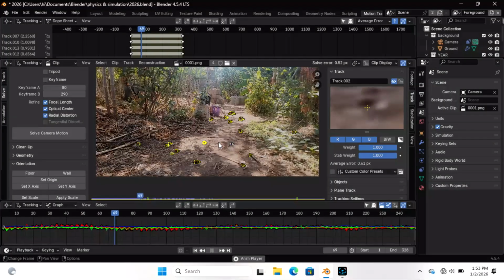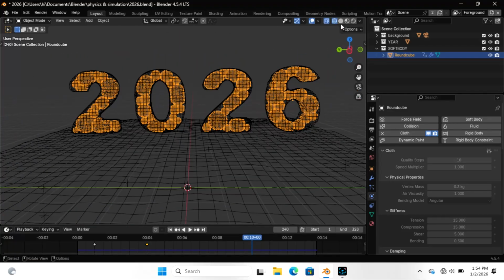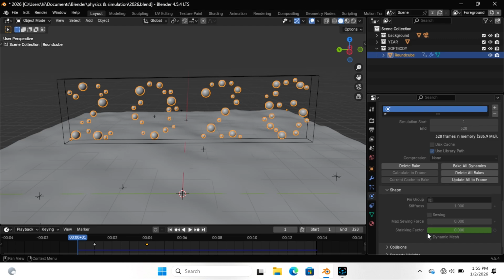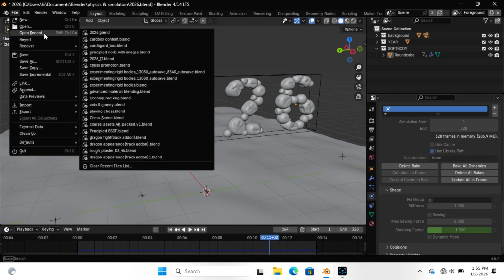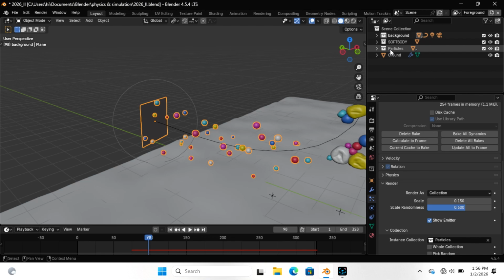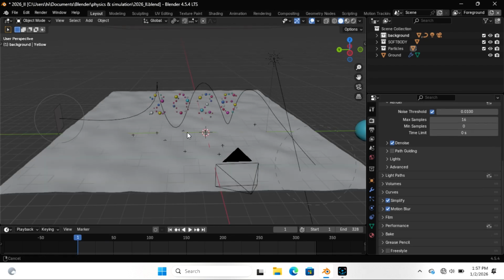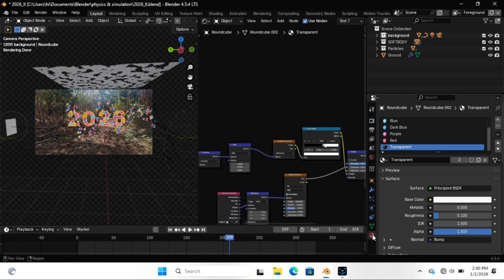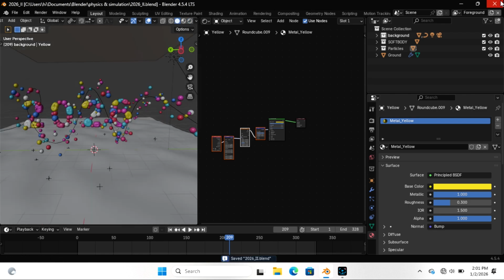VFX breakdown of Day 1 of 365VFXchallenge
Things to note: when the shrinking factor is set to a negative value, it expands and when it is set to a positive value, it shrinks.